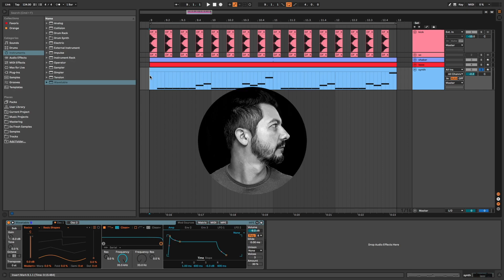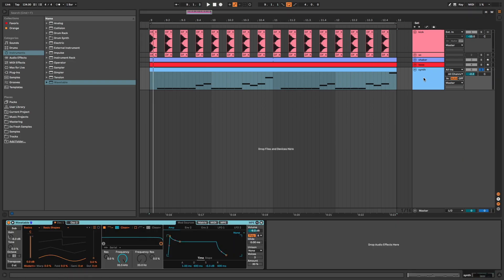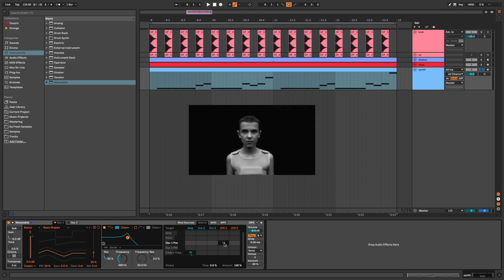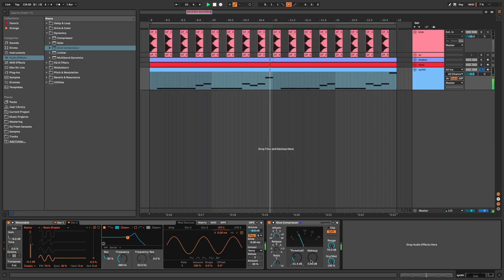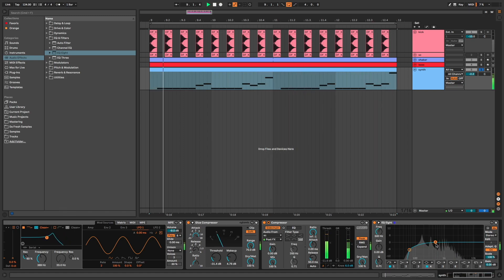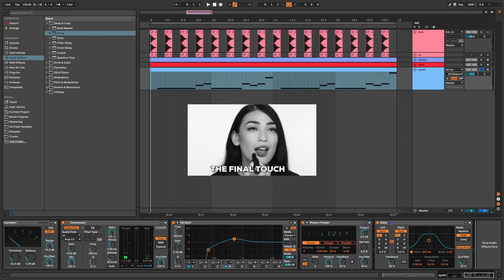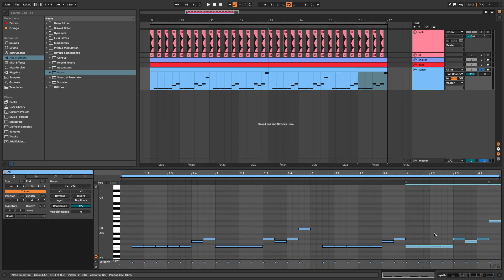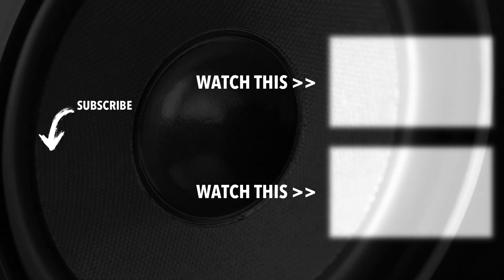HOW TO MAKE SYNTH LIKE LANE 8 | ABLETON LIVE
In this video I show you how to make synth like Lane 8 in his track "Fingerprint"... Hope you'll like it. Enjoy !

The drums samples used in this video were taken from my "Complete Drums Pack Bundle" sample pack, available

MIXING & MASTERING :
Already mixed and mastered tracks on : EMI, Sony, Virgin, Armada, Spinnin Records, Toolroom, Suara, Stil Vor Talent, Get Physical, Parquet Recordings, Steyoyoke, 1605, Area Verde, Deeperfect, Unity, Eleatics Records, Freegrant Music, Perspectives Digital, 303 Lovers, Happy Techno, Natura Viva, Freshin, and many more...